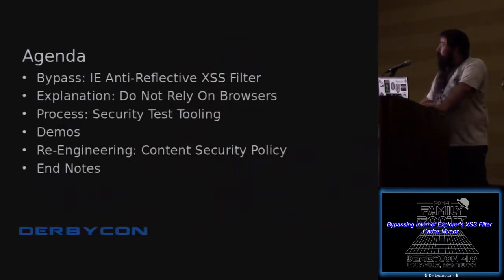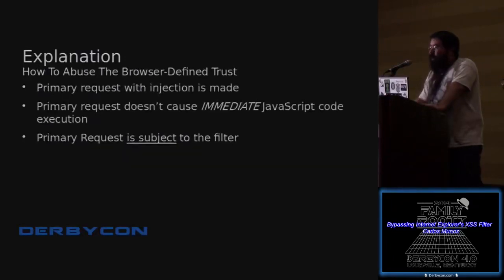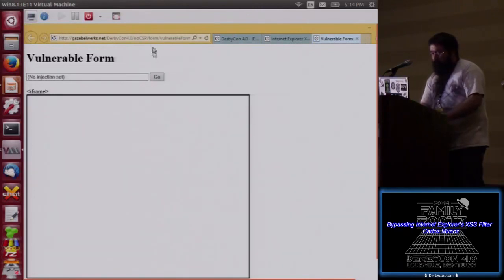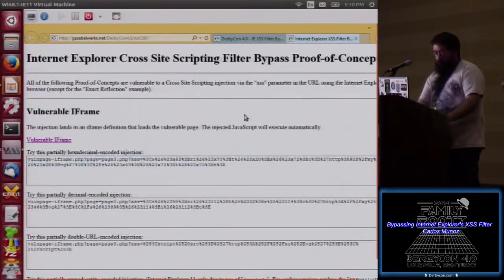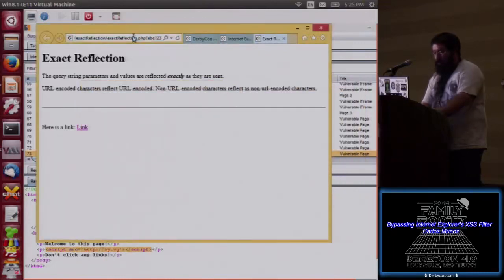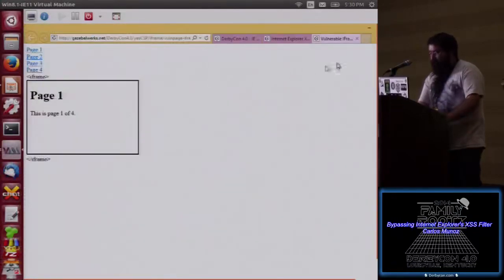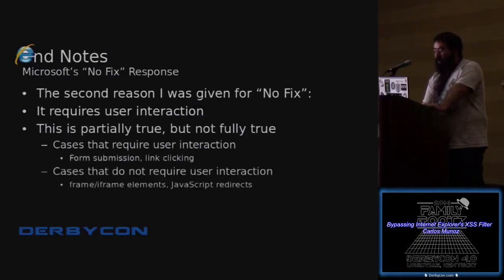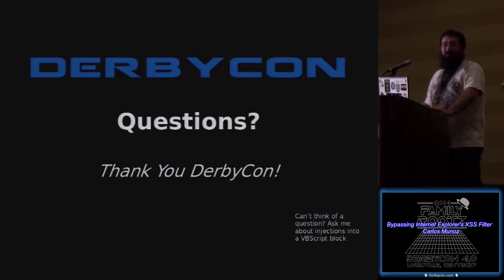Bypassing Internet Explorers XSS Filter Carlos Munoz DerbyCon 4